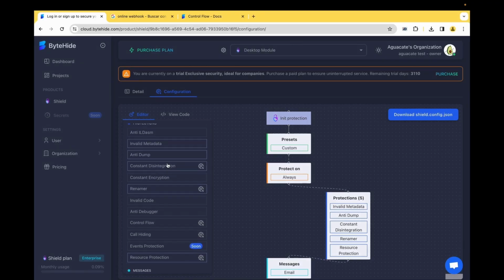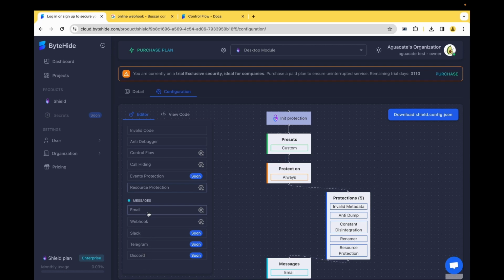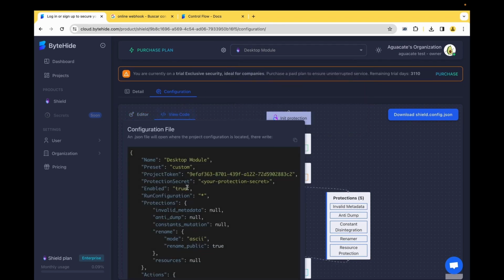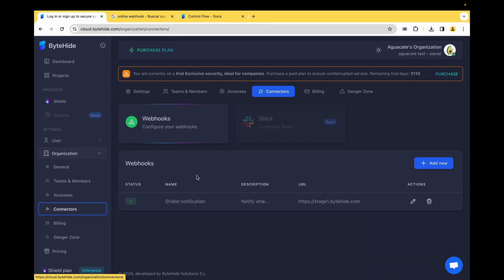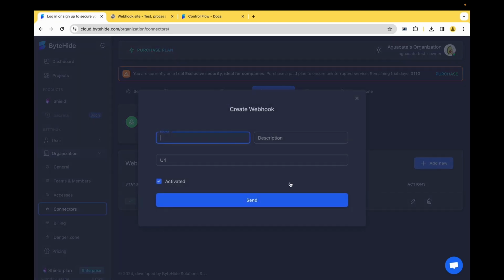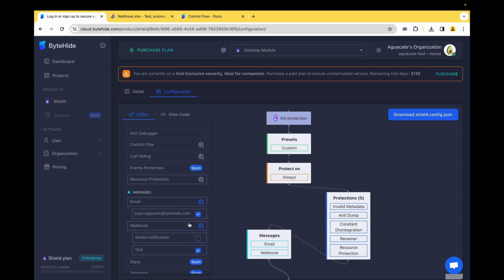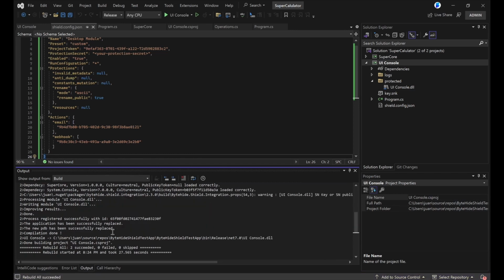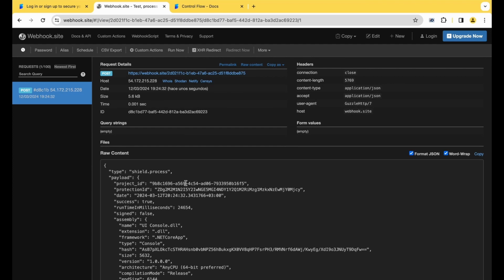How to create custom notifications and webhooks - Shield .NET Obfuscator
We show you how to manage how notifications work and how to create custom webhooks easily with Shield:

00:00 Intro
00:19 Email notification
00:50 Webhooks configuration
01:48 Configuration file implementation